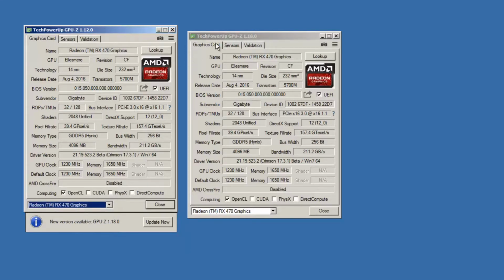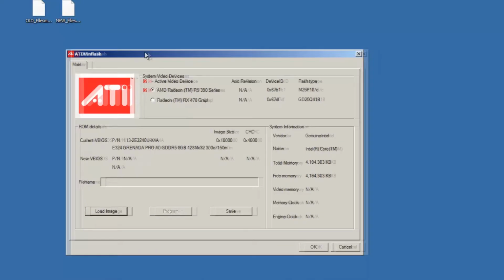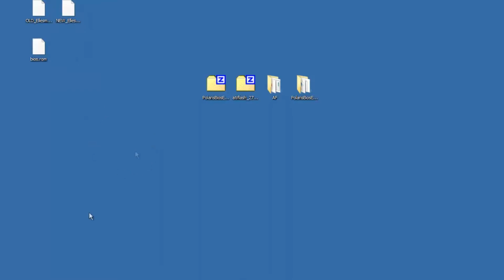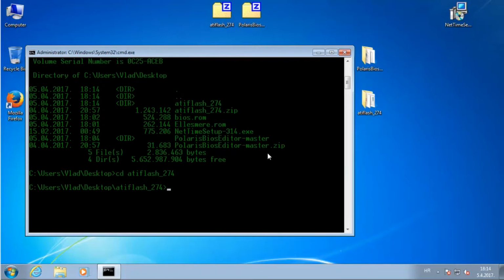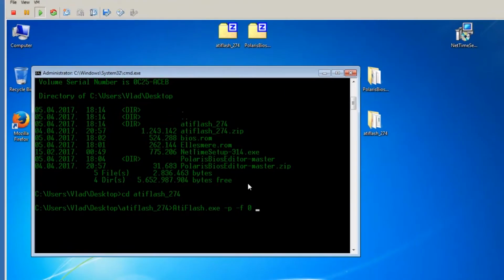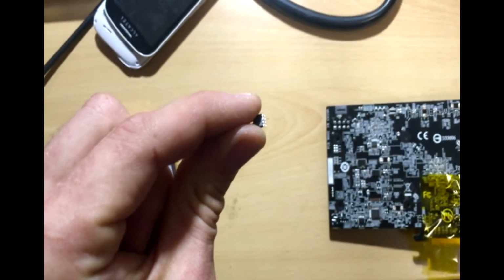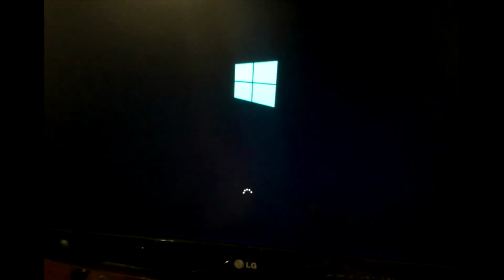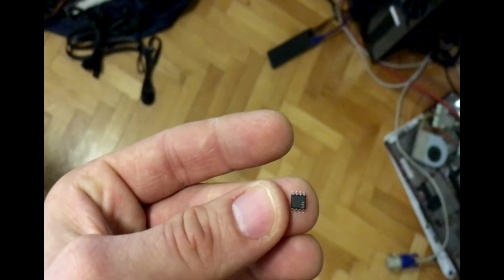[HW: HowTo/NotTo] - Bricking / Unbricking of my Rx 470 (can be applied to any GPU)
TLDR; (IT'S NOT QUICK AND EASY)
No TLDR - ...this is going to be a longer one...

So, i have dumped Bios using GPUz w Windows 8.1 and it dumped only 128KB of original bios which is 512KB and that messed everything up.
When i was recording i tried to re-dump for demo purpose but then it dumped 256KB ?!?! (go figure)

In my first attempt i had R9 380 as a main GPU and it did show windows screen (because i had an idea that it will be detected so that i can flash-repair it via ATIFLASH) but windows would not even boot entirely (in safe mode GPU was not even detected.
I have tried that it with win 7 / 8 on two different motherboards - nothing.

After i swapped old rom 1 and old rom 2 it still would not boot, so sh**load of googleing later i decied to try and dump bios from a new card (i have quite a lot at the moment) and atiflash dumped nice 512 KB file and that did work. (i have applied the same procedure for the other one that was also f*D)

Using AtiFlash:
Basically you can use atiwinflash / atiflash - both will work since in the last version both work under windows (one has gui, other is in CMD)

Usage: AtiWinFlash -f -p 0 rom'sFilename ()
* If your rom is not in the same folder as .exe you will have to type the path
** 0 (in my case) is the number of gpu you want to flash

anyway, you CAN repair bricked gpu but it's not that easy (equipment is actually not that expensive) however you need to find the right chip and well... if you have watched the video you know what...

BTC-ME:
1P7drxDQALyJDm8rCVSuhEXkiS5LnYFpRr

ETH-ME
0x21E4cC6BEf890000B1cD52e23F426382d5651B92